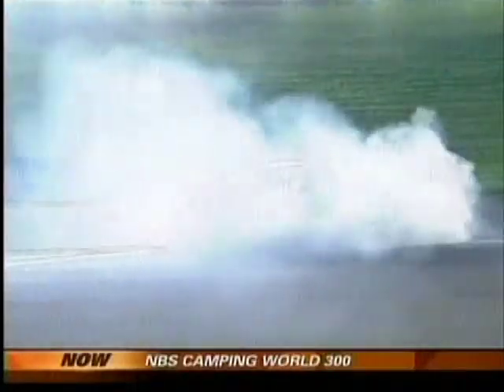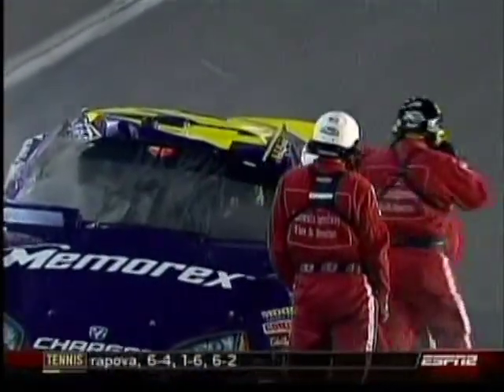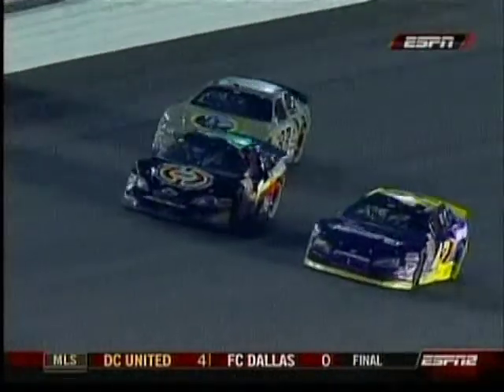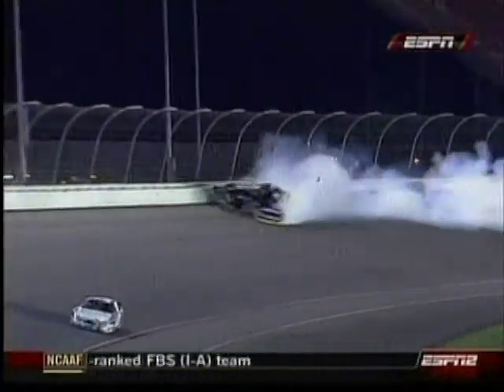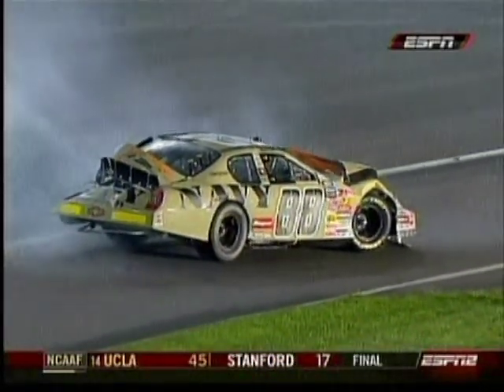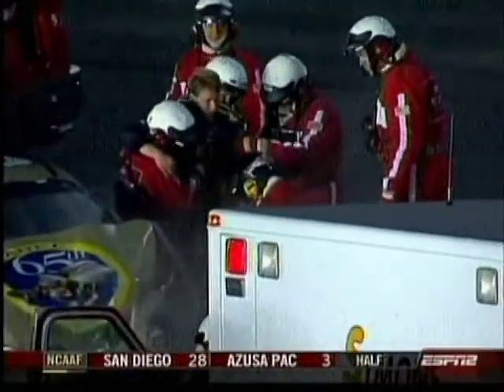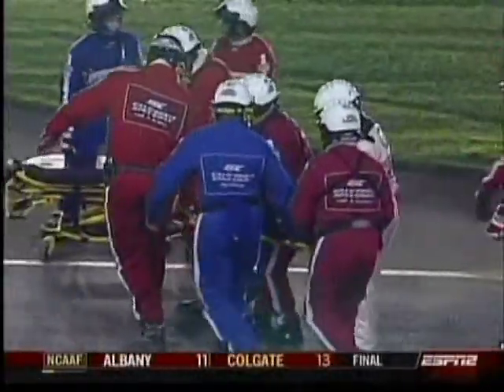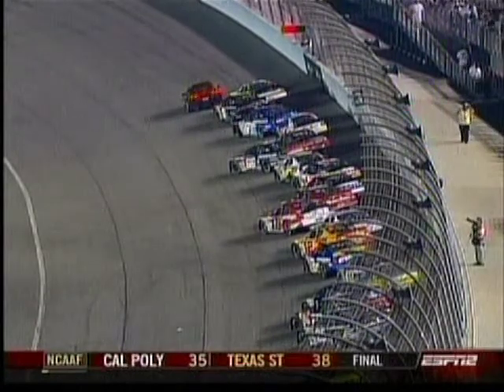Brad Keselowski Cali Speed Way